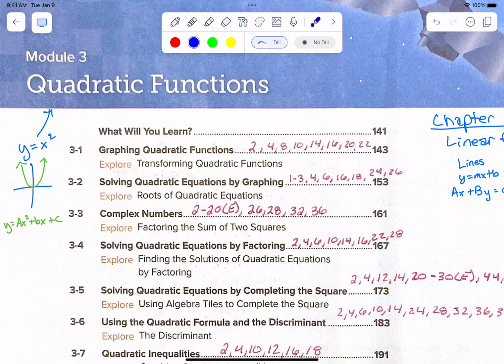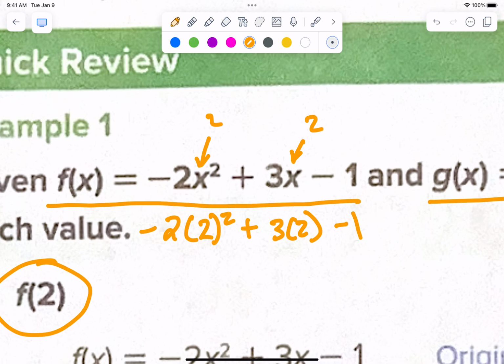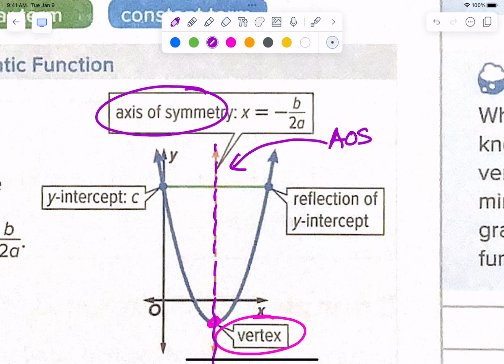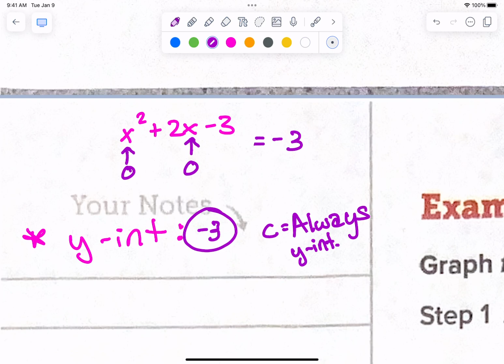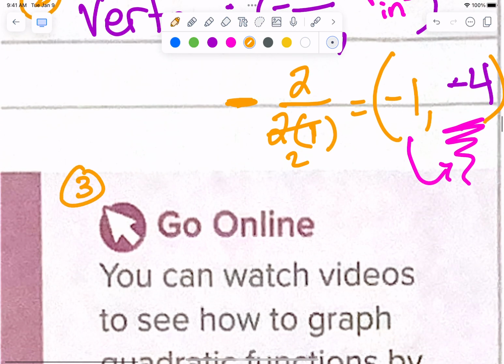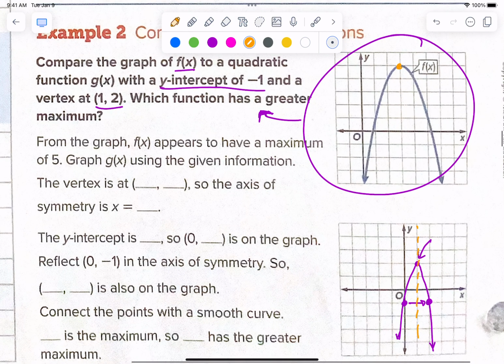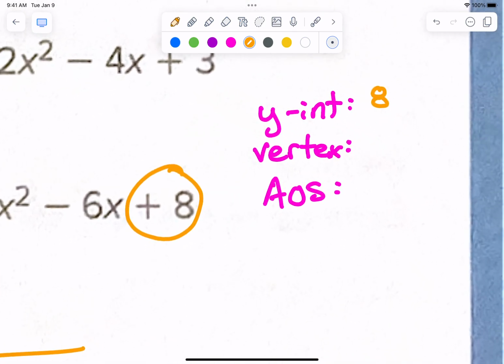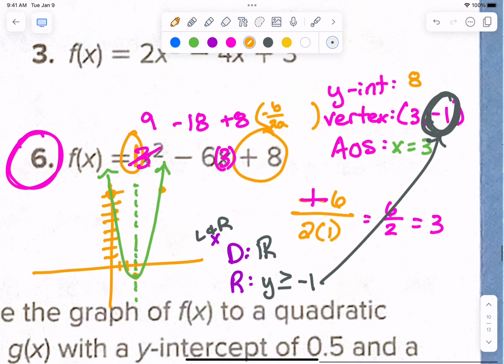Alg II 3 1 Part A